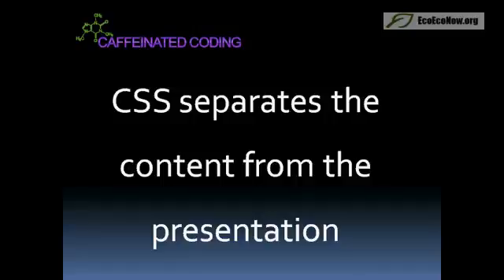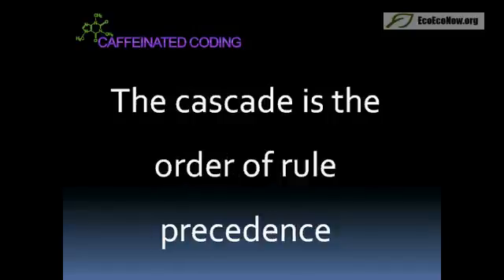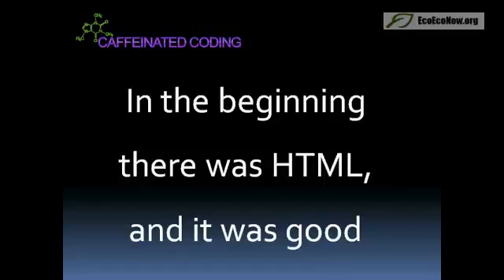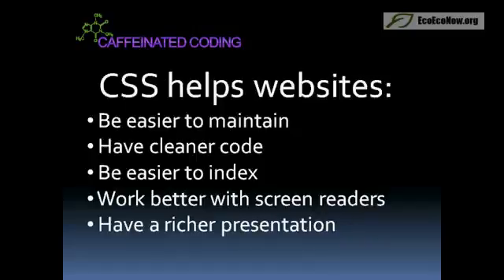PCF Video Sales Page - CSS Rules for advanced users